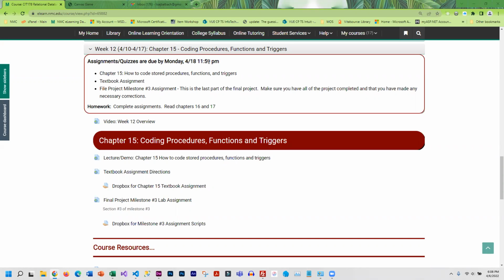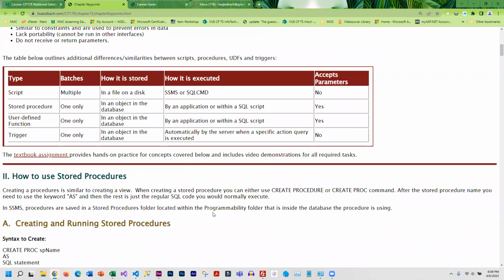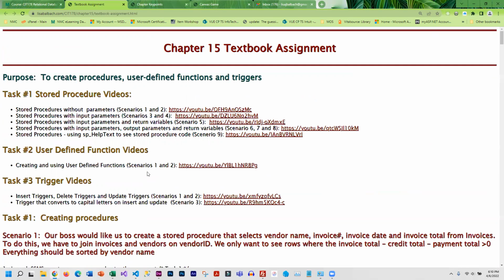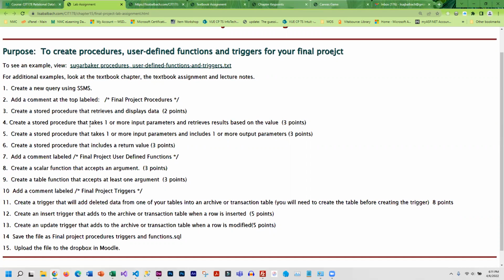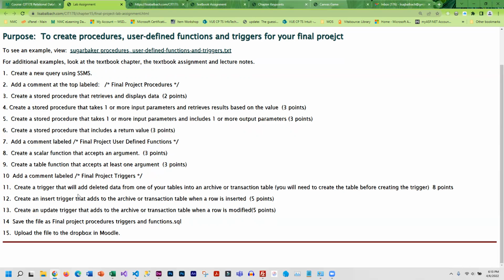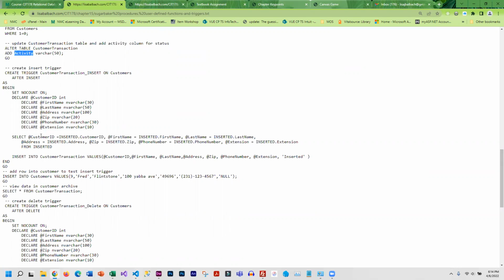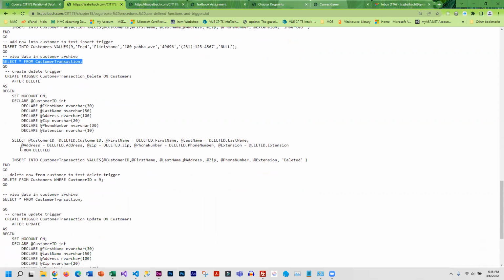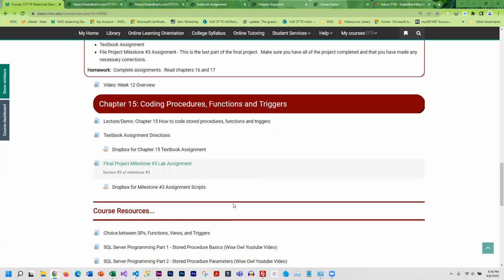CIT178 Week12 Overview Spring 2022